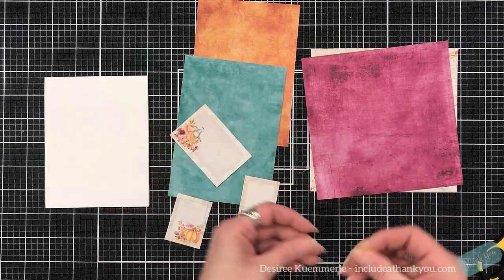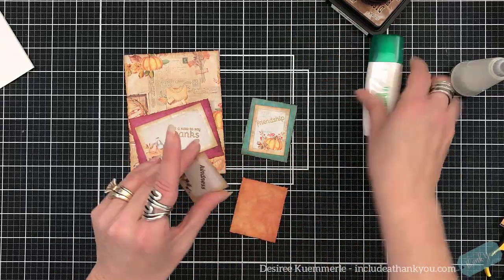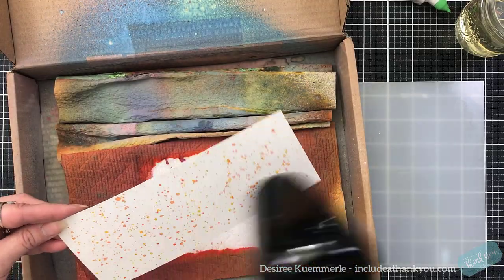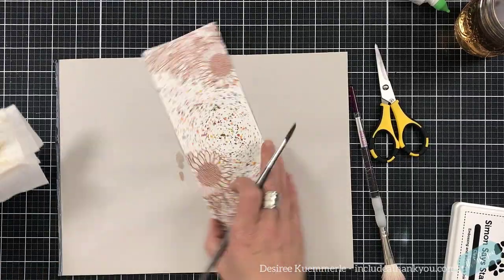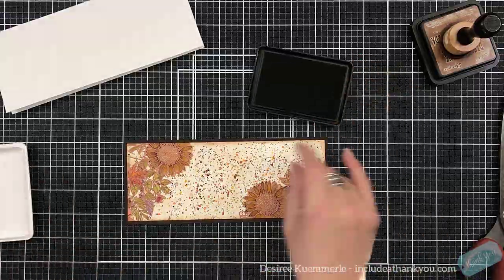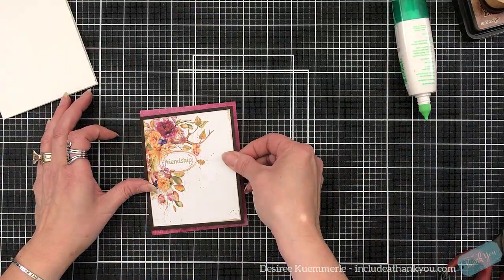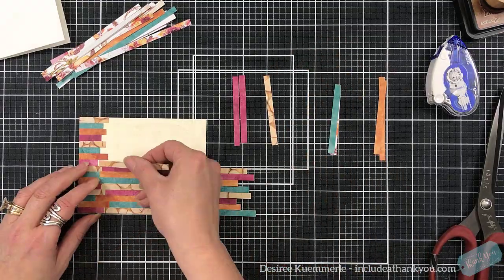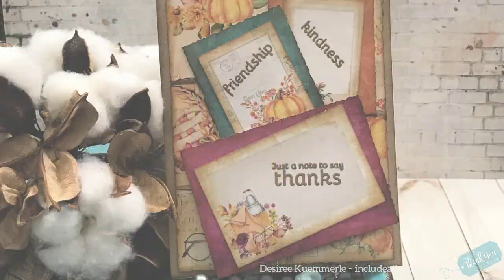5 Cards - 1 Kit | Simon Says Stamp Monthly Card Kit | Big Thanks Autumn | November 2020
I am back with my 5 Cards – 1 Kit Series featuring the Simon Says Stamp November 2020 Card Kit!  Let’s make some Fall Cards!

~Desiree

Colors Used – Fossilized Amber, Dusty Concord, Aged Mahogany, Ground Espresso, Vintage Photo, Forrest Moss, Crackling Campfire, Faded Jeans, Black Soot